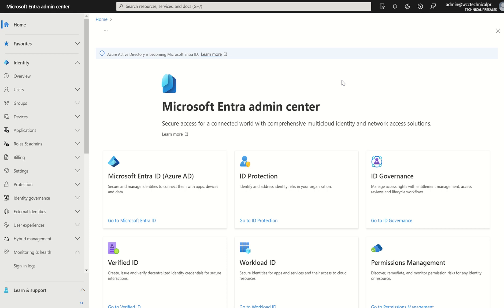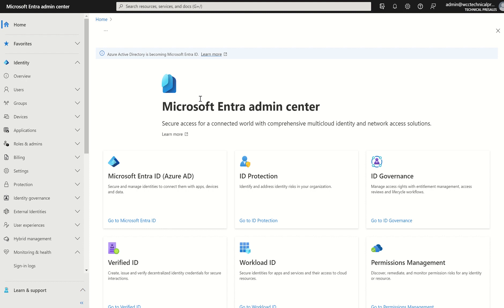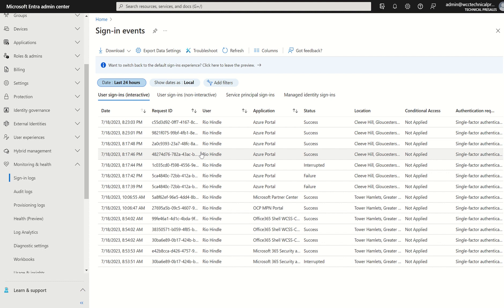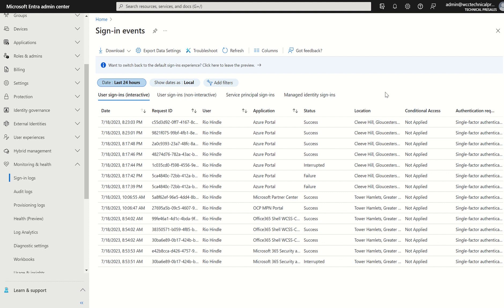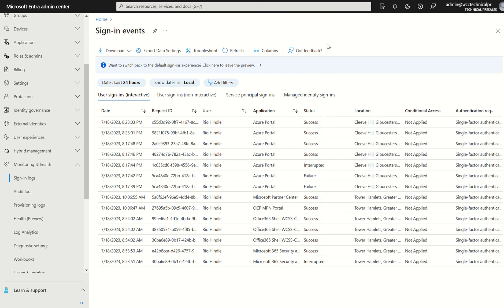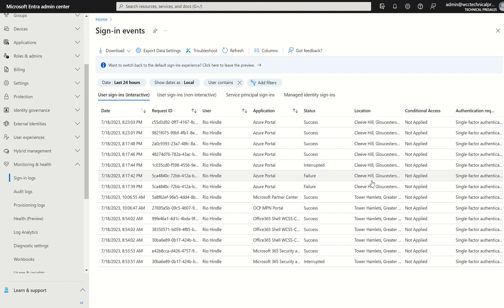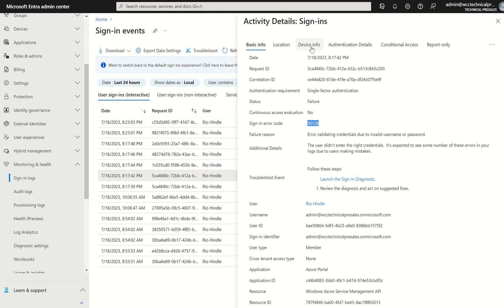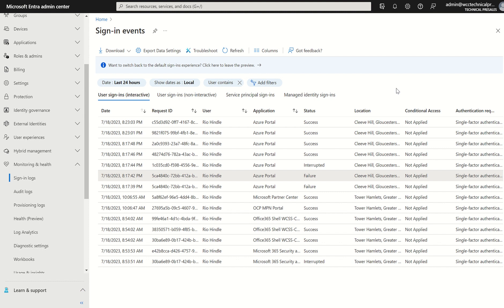Microsoft Entra ID: Sign In Logs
Let's discuss sign in logs within Microsoft Entra ID formally Azure Active Directory.